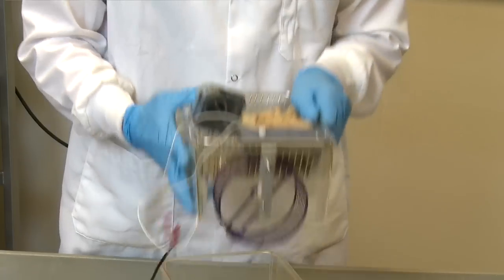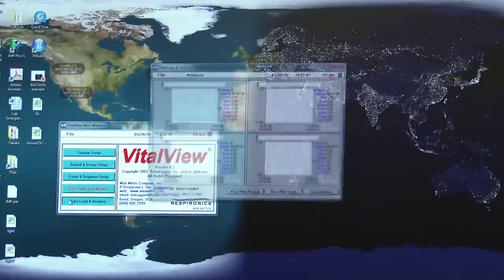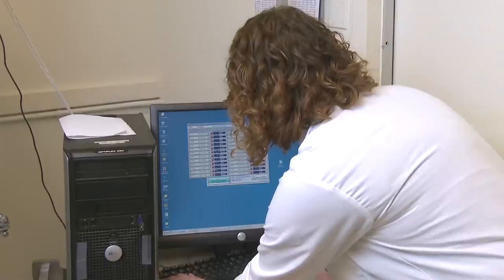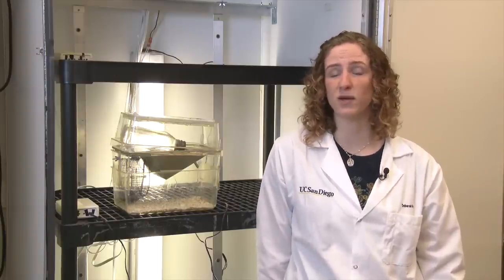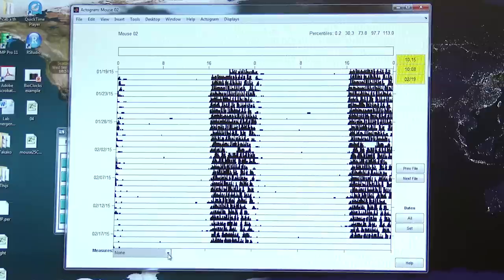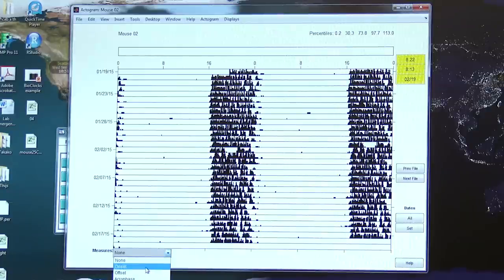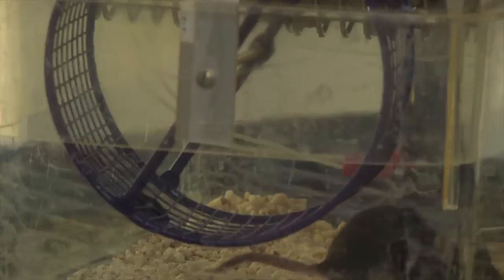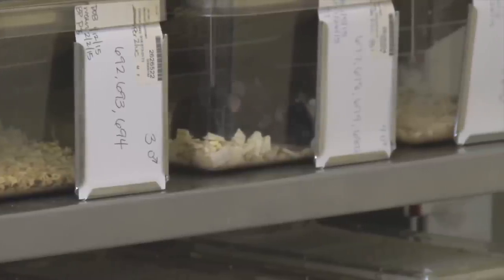Part 2 - Performing a Rodent Wheel-running Experiment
In this video the BioClock Studio shows how data are collected and the environmental conditions are controlled during a wheel-running experiment.

CREDITS - BioClock Studio team: Junior Instructor (team leader), Dr. Susan E. Cohen; student writers/producers/directors Mary Ilyaich, Jenny Lee, Tianna Diaz; HHMI Professor Dr. Susan S. Golden; Gorman lab scientist: Deborah May; filming by UC San Diego Academic Computing & Media Services